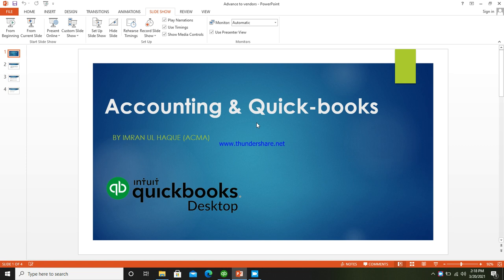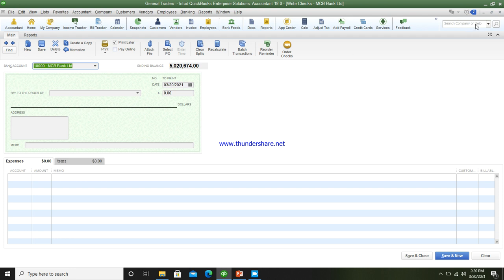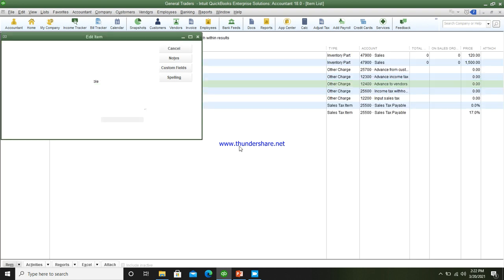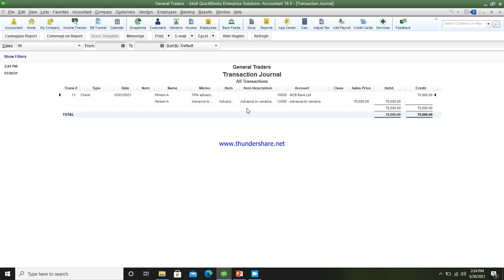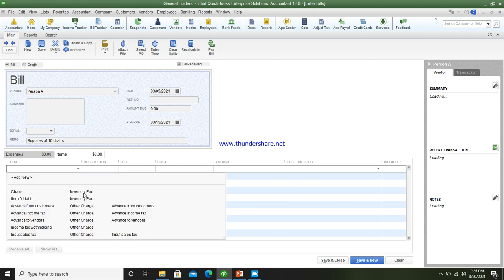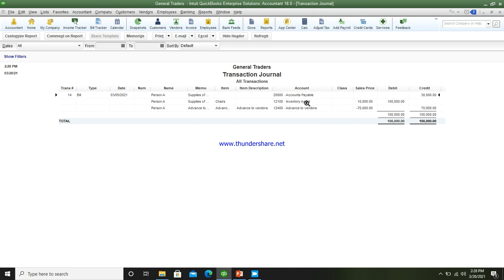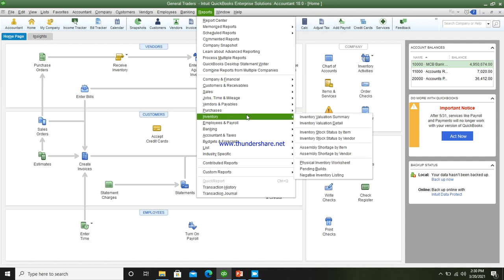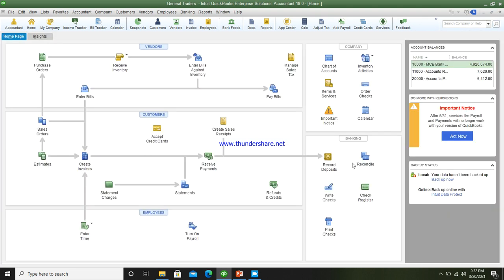How to record advance payment to vendors in quickbooks and adjustment from bills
To learn various accounting and taxation topics and record these in quickbooks desktop. Earn free Binance coin by going to this website. Play games and earn free BNB coins. 100% geniune